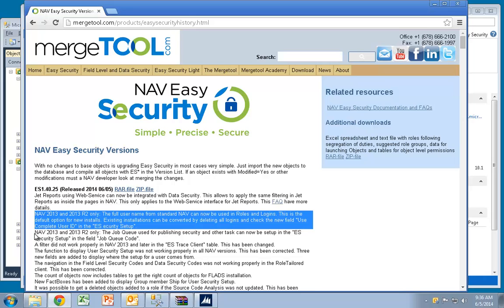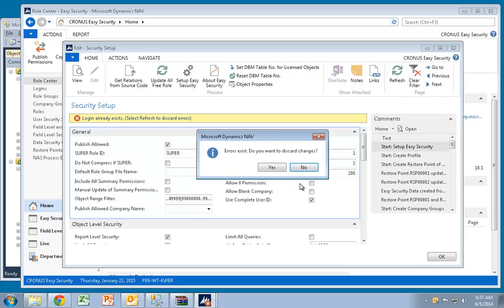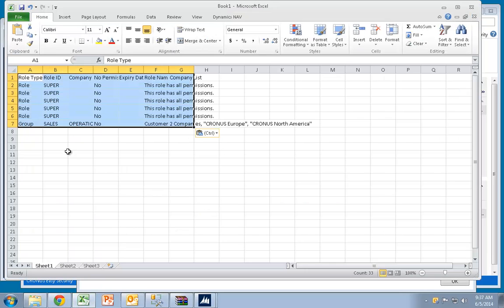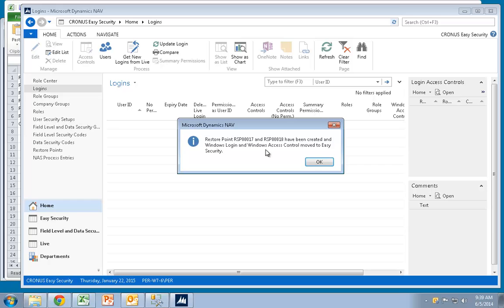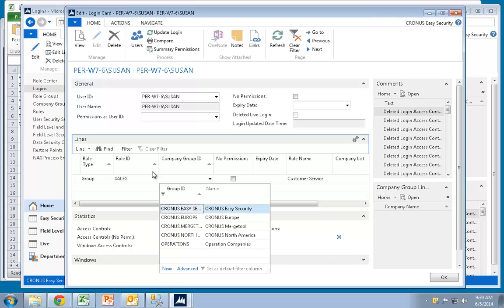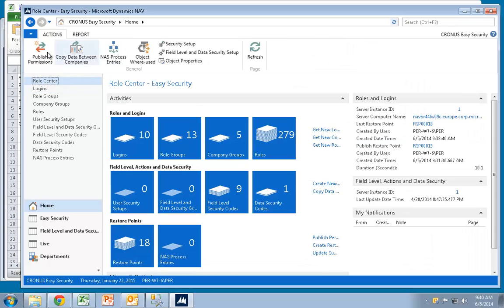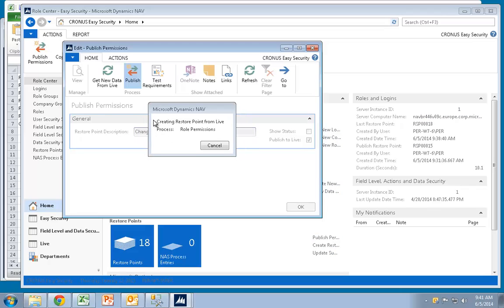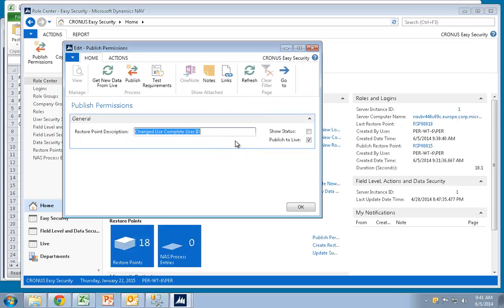NAV Easy Security: Change to Use Complete User ID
With a new feature added to NAV Easy Security in the ES1.40.25 version is it now possible to use the complete User ID inside Easy Security in NAV 2013 and 2013 R2 too. To change this is a small process required.